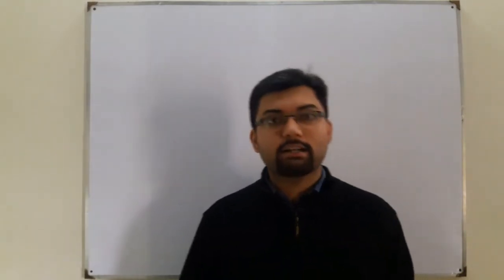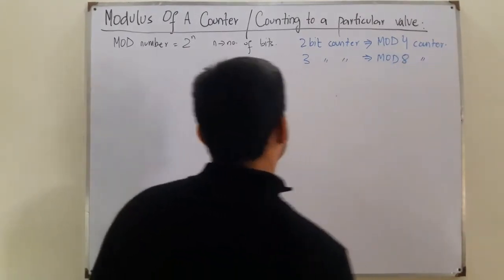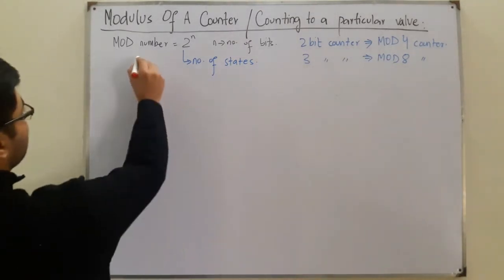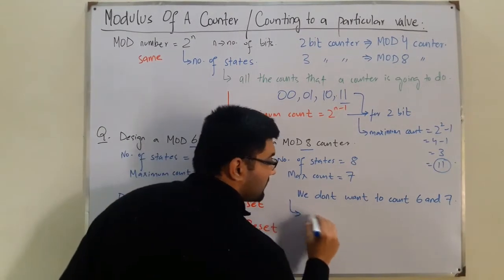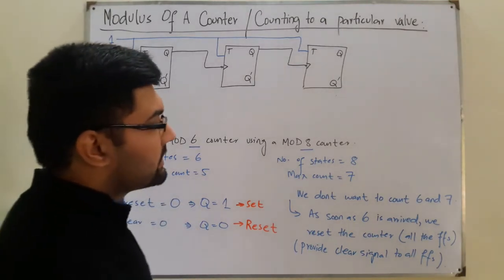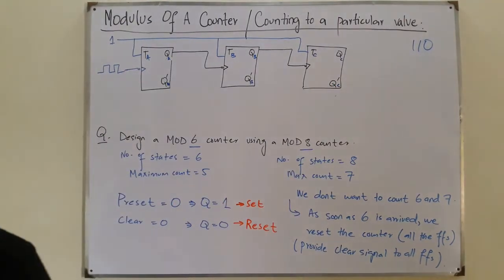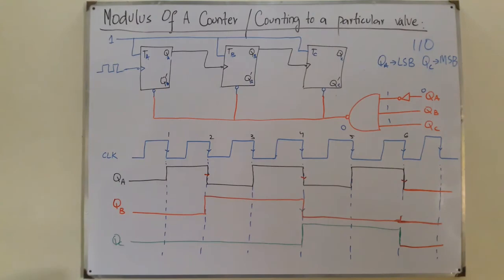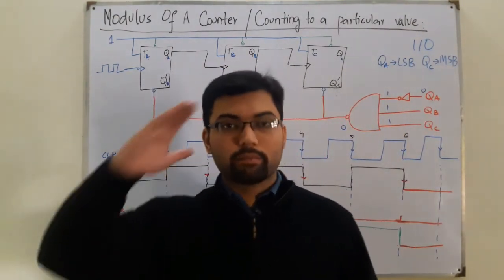Modulus of a Counter | Counting up to a particular value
Lecture 96
Modulus of a Counter